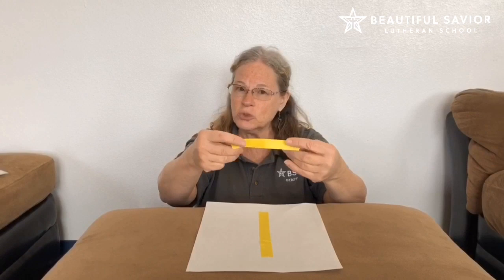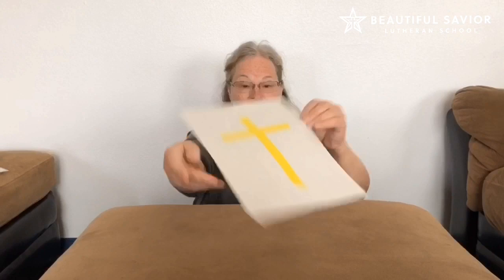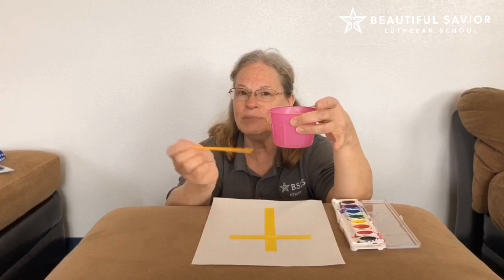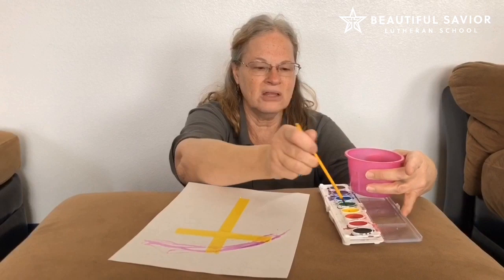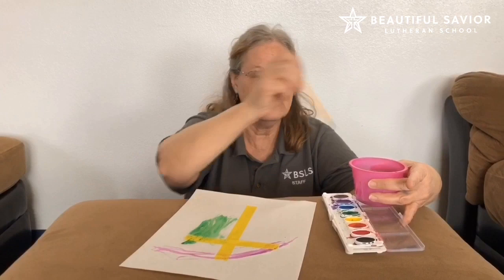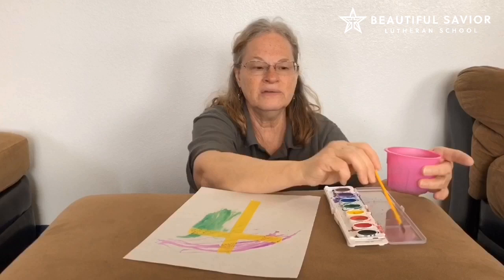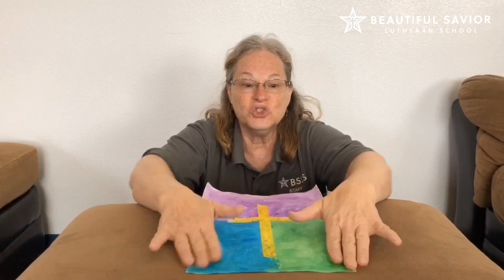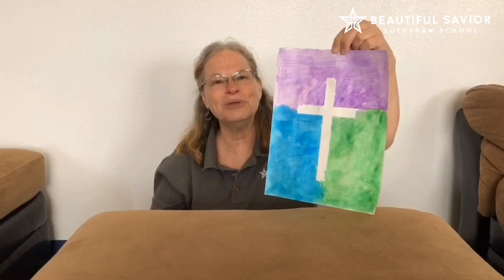Cross Tape Project